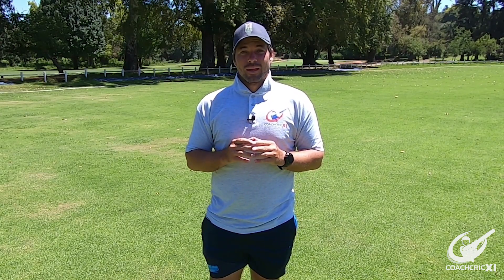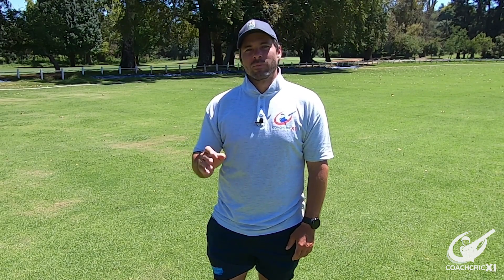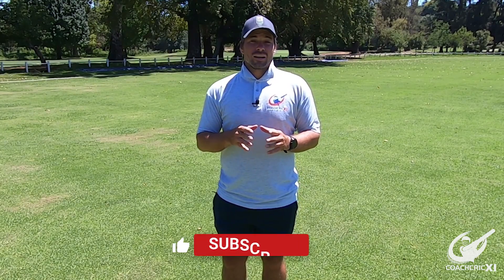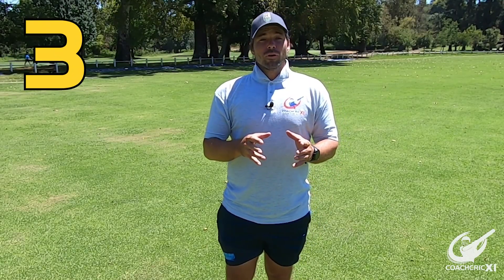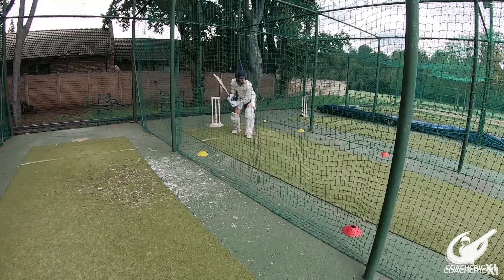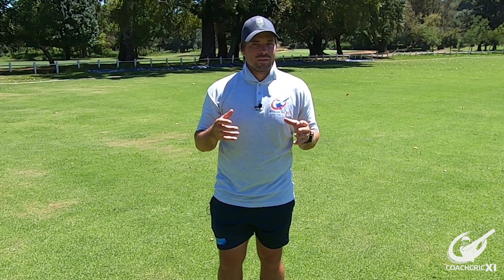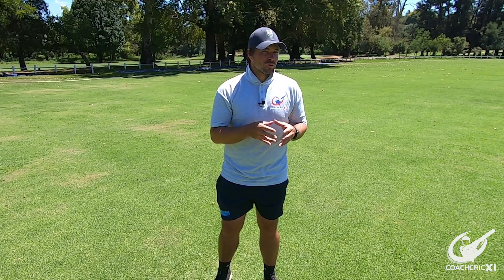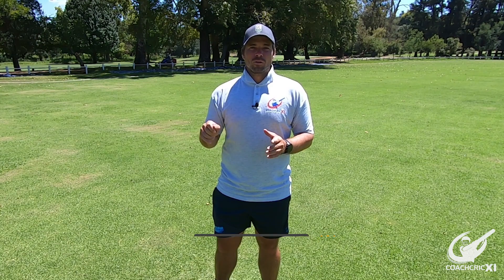5 Tips to score more Hundreds - Cricket batting tips - How to score more runs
In this video we are going to be covering 5 cricket batting tips that will help you score more hundreds in the long run. By implementing these tips, you will become more consistent in the way you approach your innings and ultimately score more runs.

5 Tips to score more Hundreds - Cricket batting tips - How to score more runs